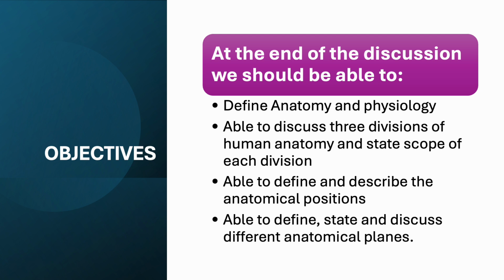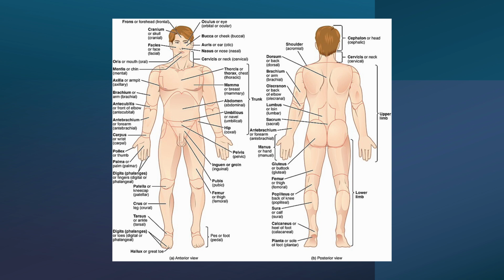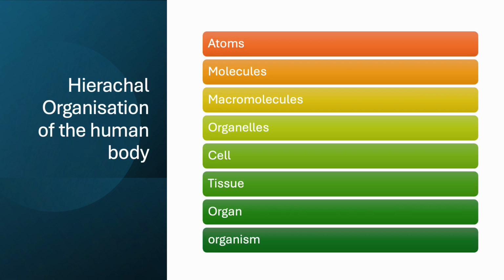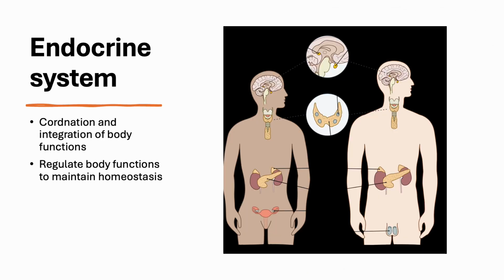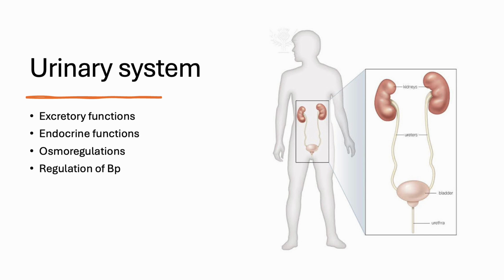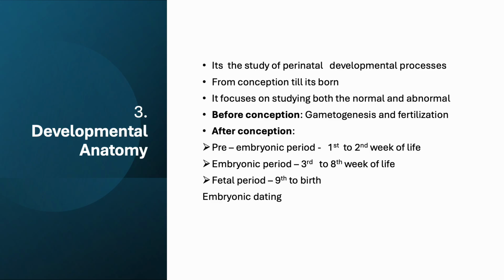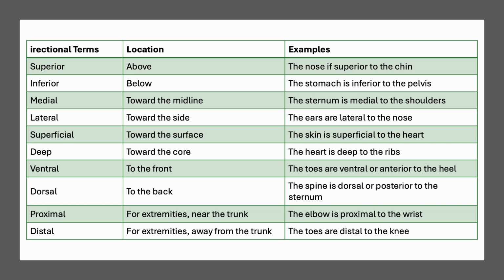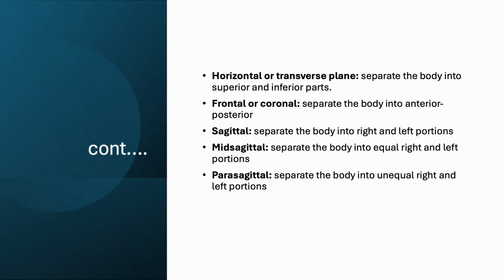INTRODUCTION TO GROSS ANATOMY:PART 1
Define Anatomy and physiology.
Able to discuss three divisions of human anatomy and state the scope of each division
Able to define and describe the anatomical positions
Able to define, state, and discuss different anatomical planes.